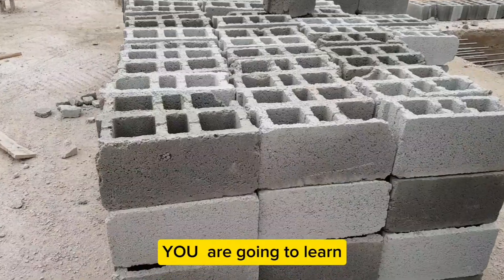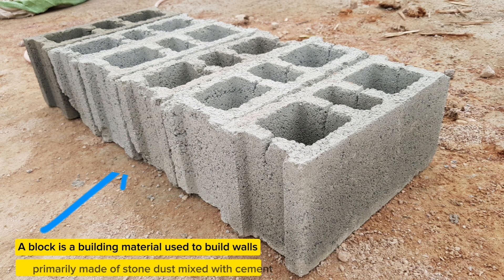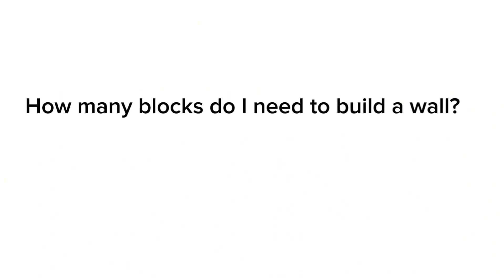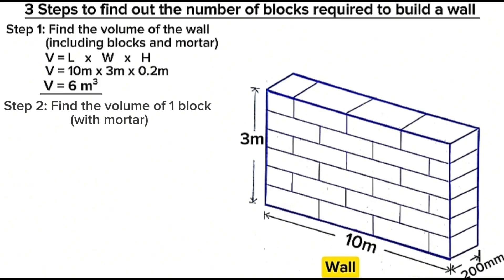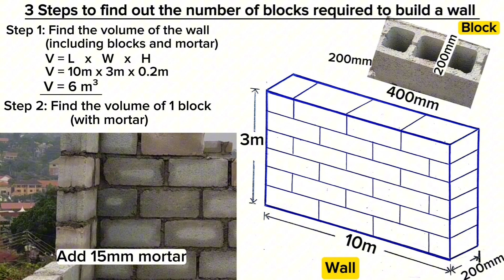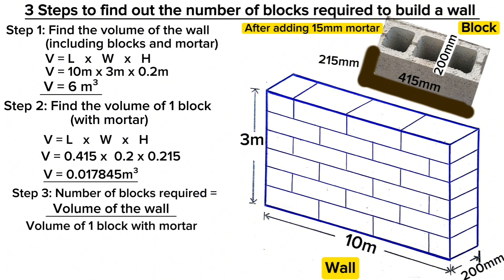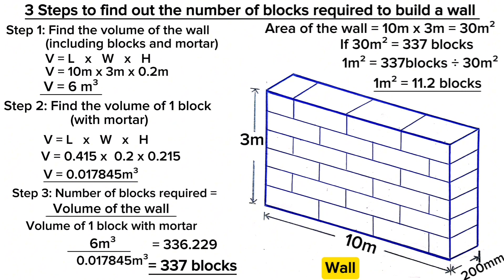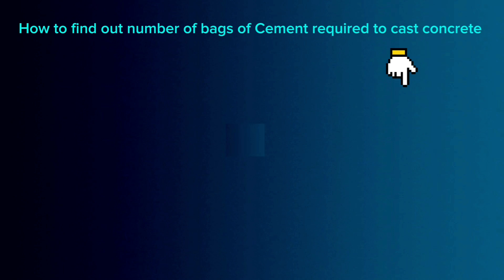How to determine the No. of concrete BLOCKS to build a house|No. of Concrete blocks per square metre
In this video, you learn how to accurately determine the number of concrete blocks required to build a house, including the number of blocks per square metre.